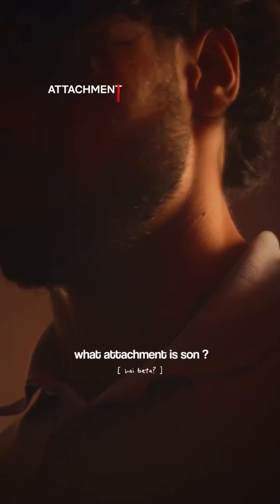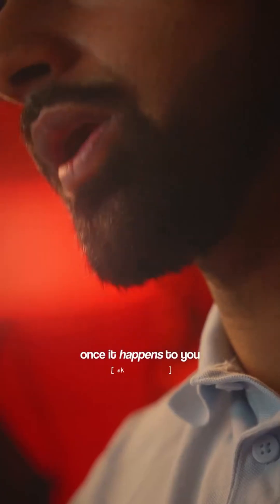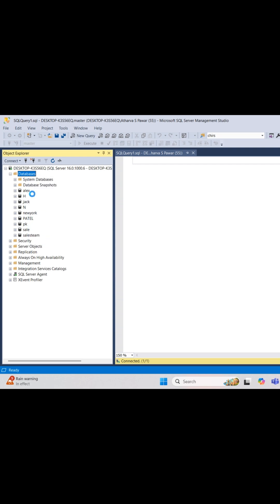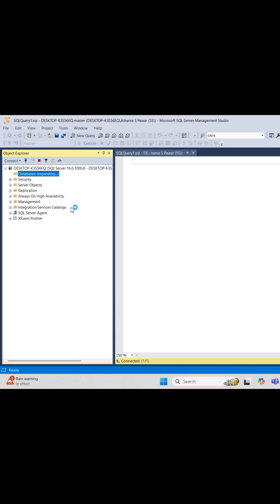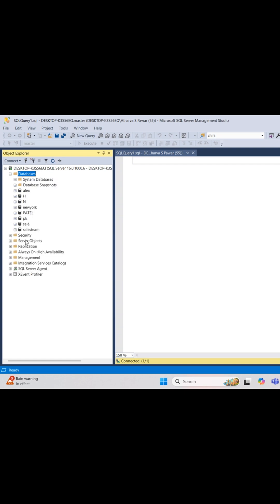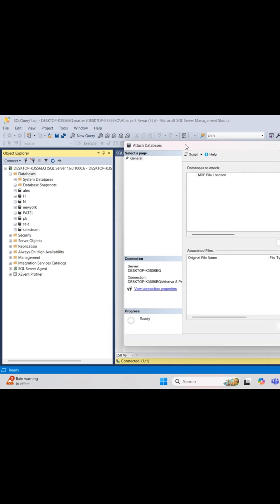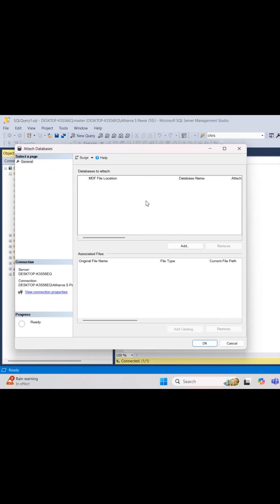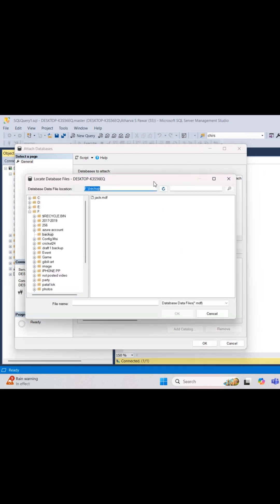detach and attach a database in SQL Server.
Learn how to safely detach and attach a database in SQL Server.
This quick guide shows the right steps, the reasons behind it, and when to use it — without risking your data.